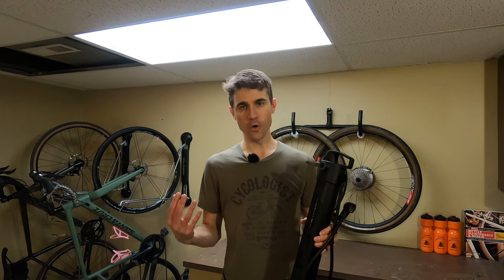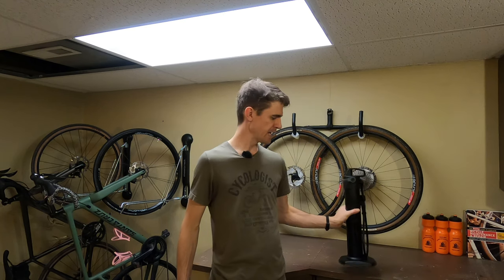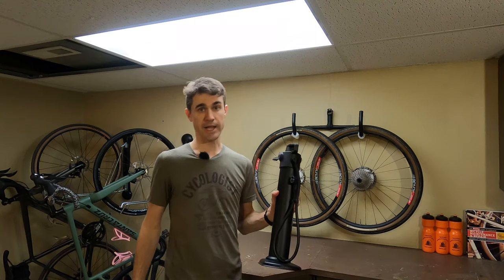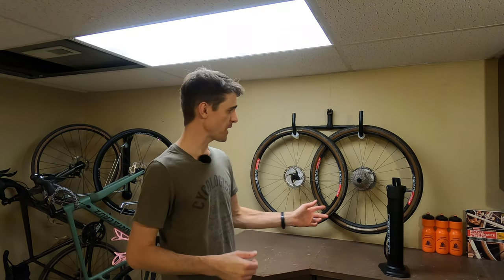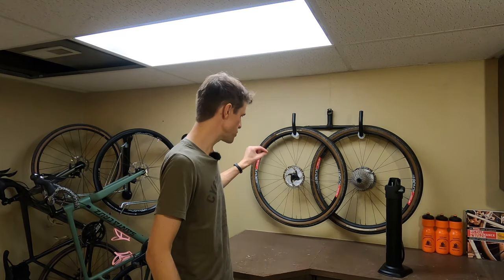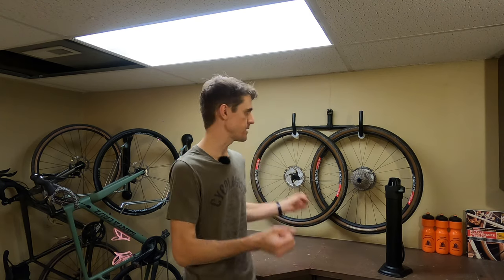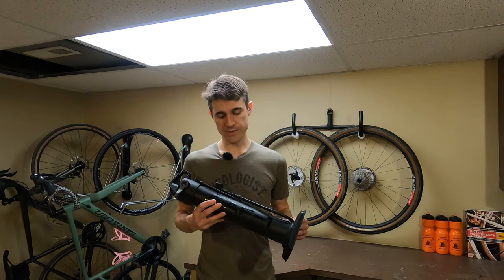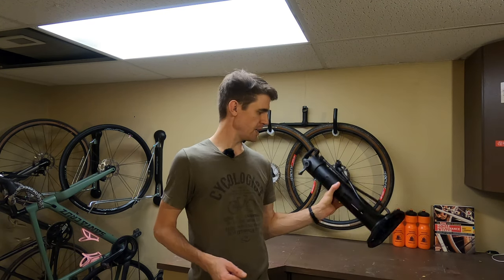Serfas AF-1 Air Force One Tubeless Canister Review │ Lanky's Gear Guide │ Not Worth It!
"Get out of my bike cave!" I review the Serfas Air Force One Tubeless Canister booster and conclude it has no place in my arsenal of bike tools. It doesn't generate sufficient pressure to seat the tire bead to the rim. If you're looking for a tool to help seat your tubeless tires to your rims, look elsewhere or get an air compressor.